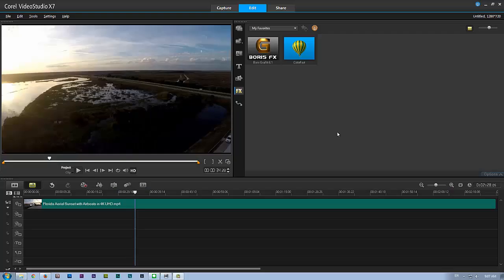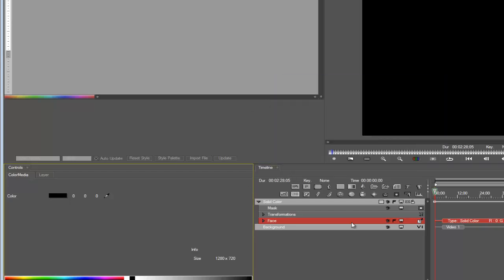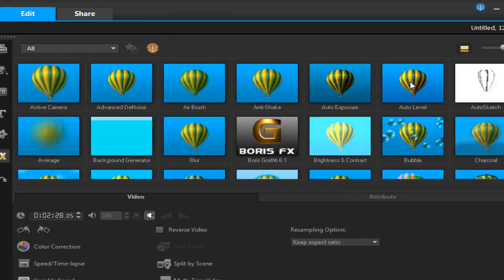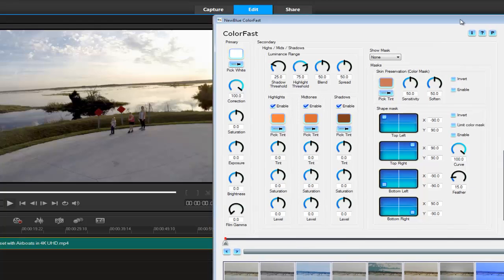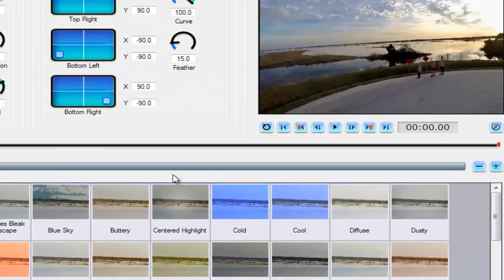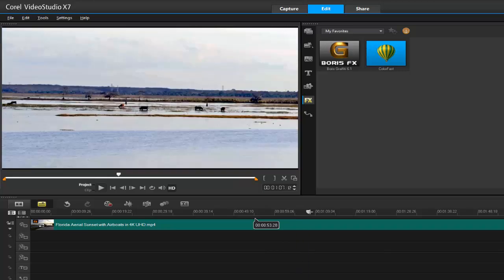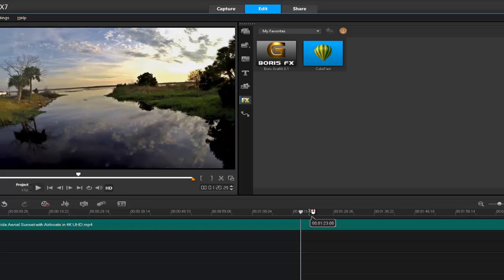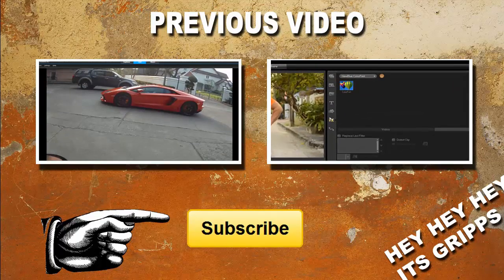Corel VideoStudio Pro X7, colour correction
Simple tutorial colour correcting your footage. Using Color Fast in VideoStudeo you can easily enhance your footage.